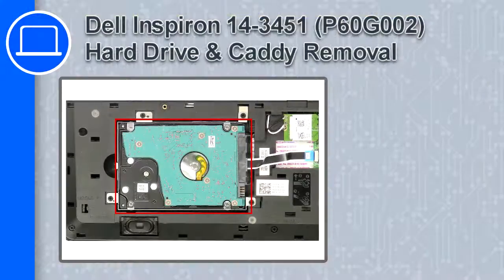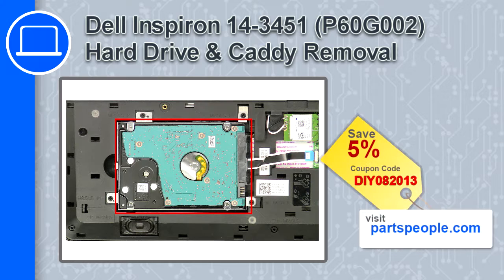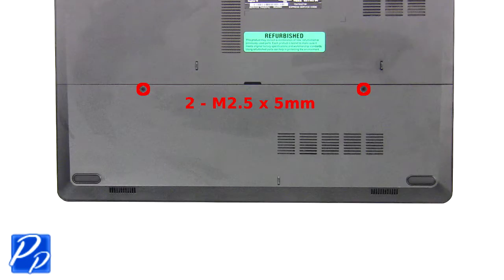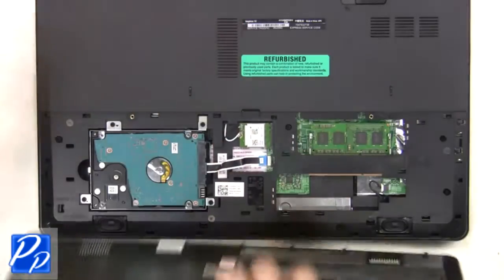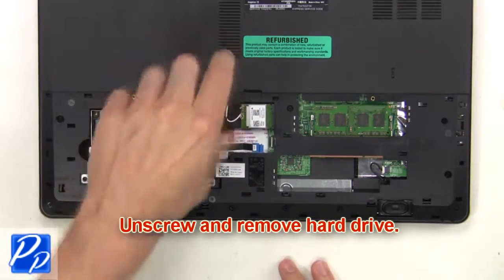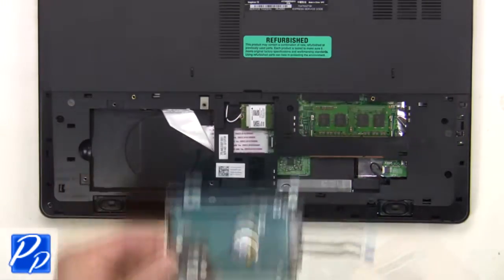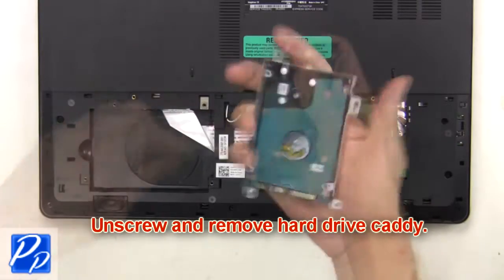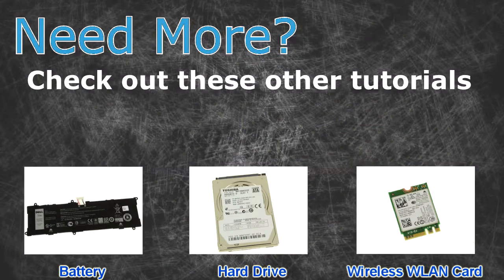Dell Inspiron 14-3451 (P60G002) Hard Drive & Caddy How-To Video Tutorial